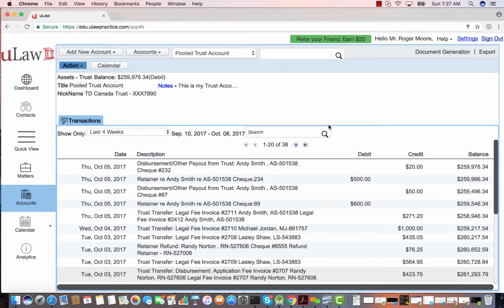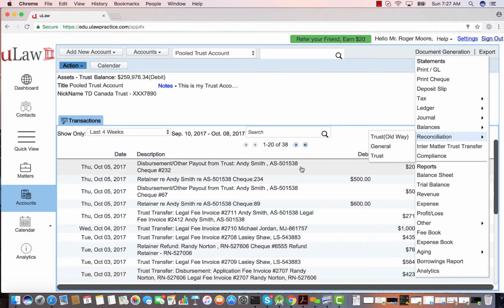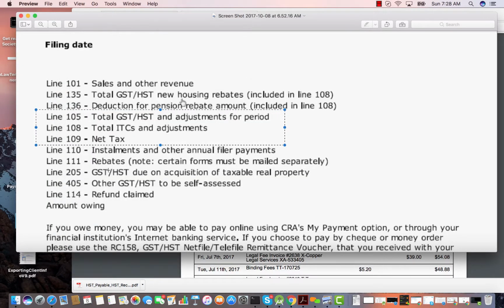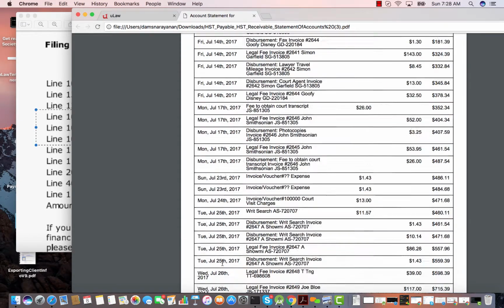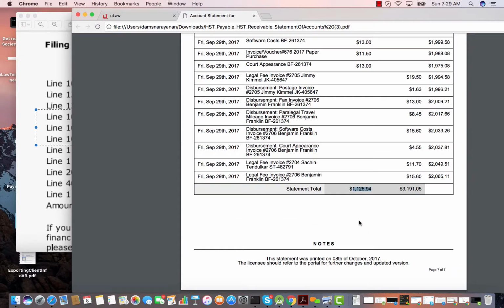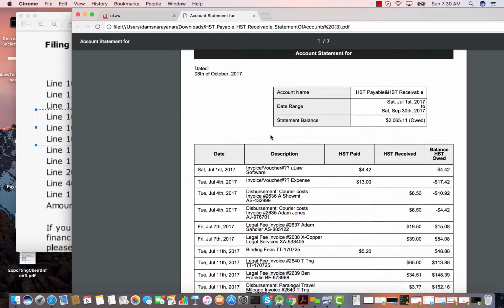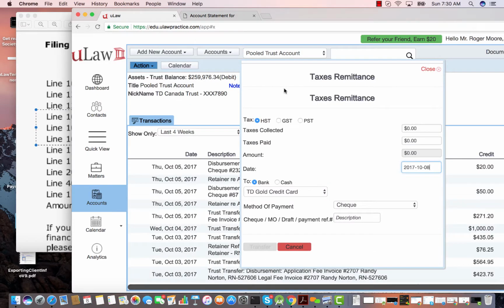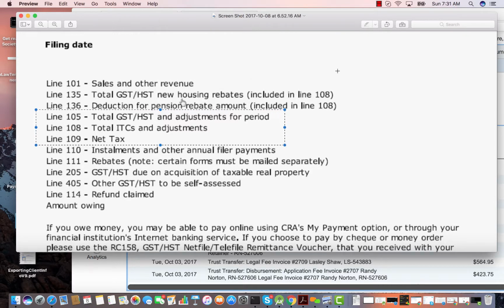Q177. Can uLaw help with HST and GST Returns Box Translation?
The answer is yes, if you are reconciled to the HST period and also entered all the revenue and expenses